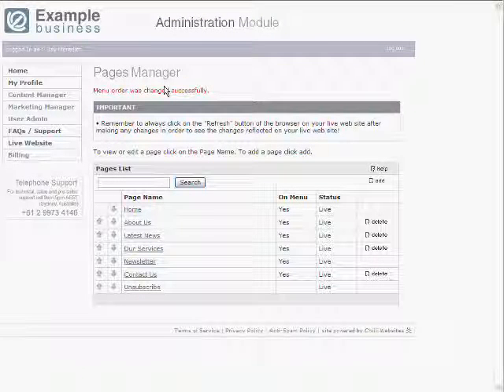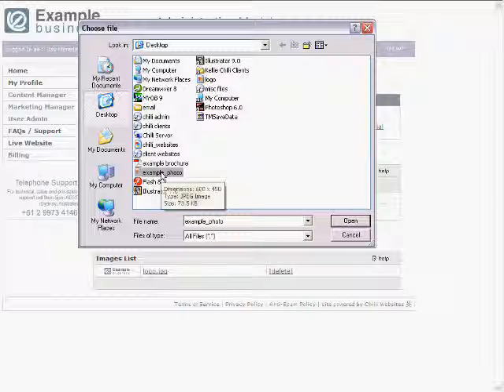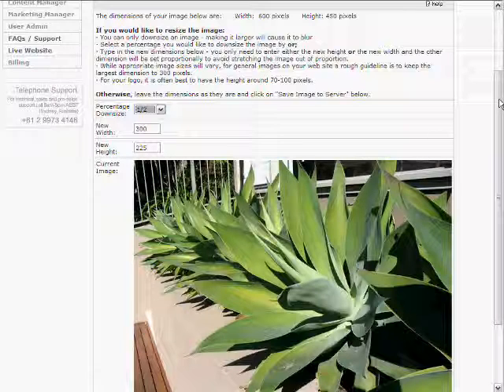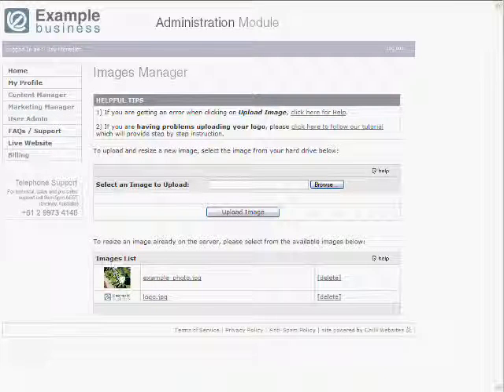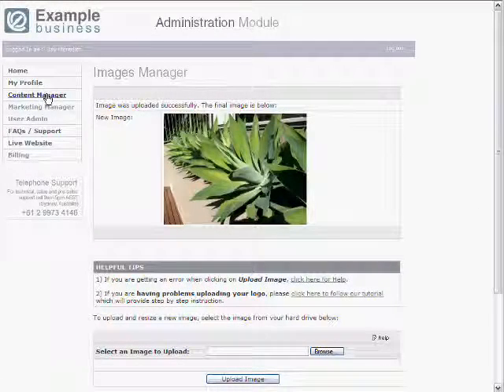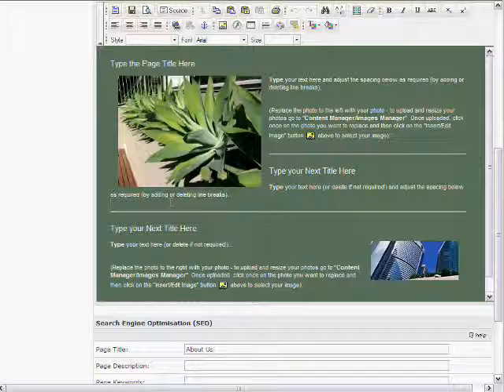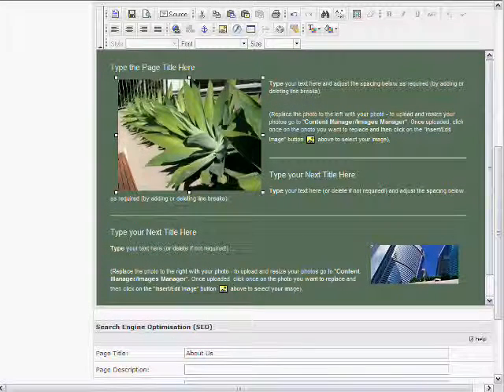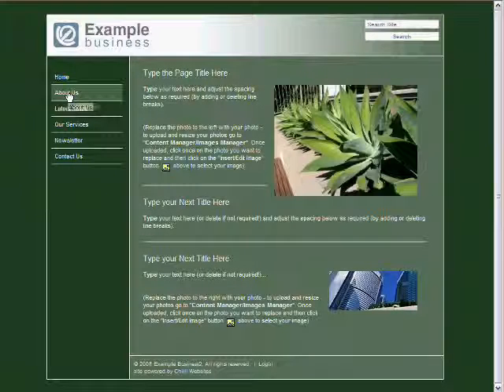Uploading Images to My Website, Resizing Images and Placing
This video shows how to upload images to your and to resize the image and then place it on your selected web page.